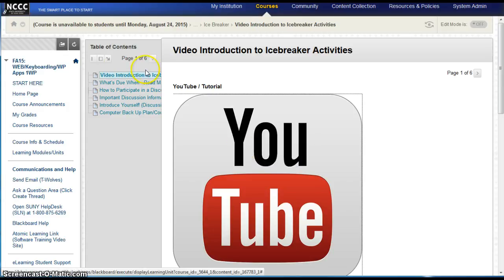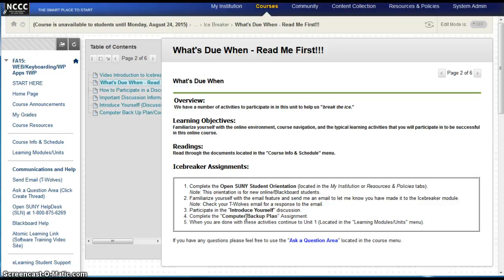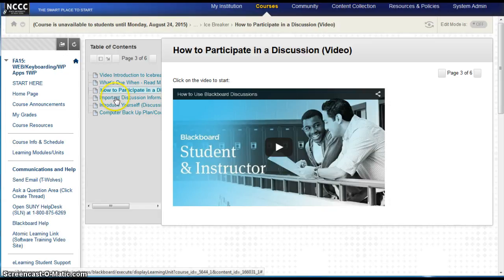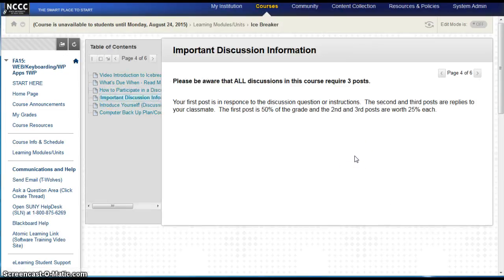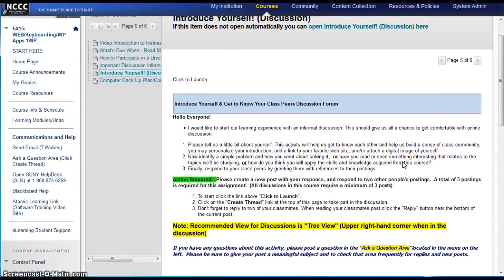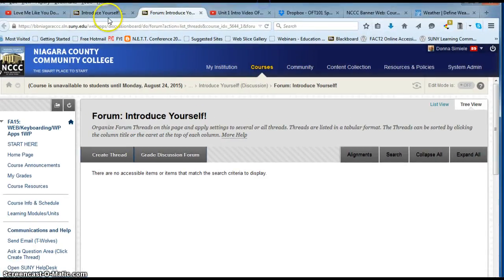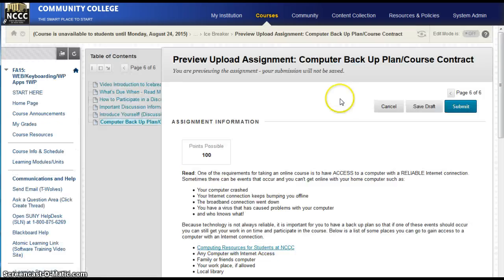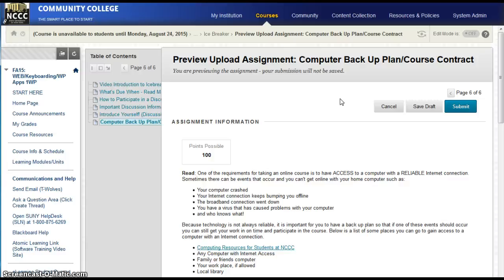Icebreaker Video OFT101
This video will step my students through the Icebreaker activities in OFT101.